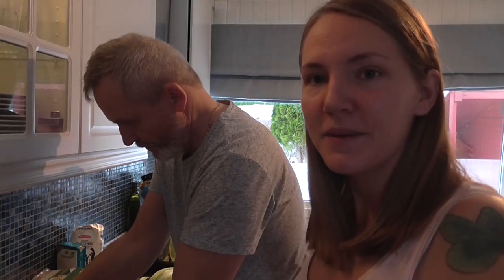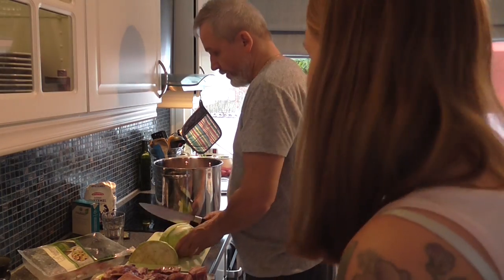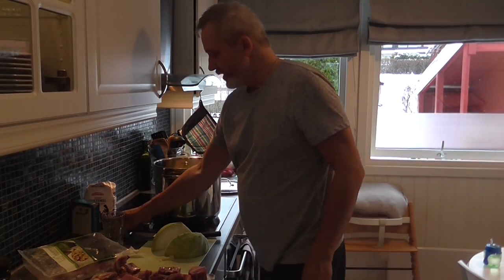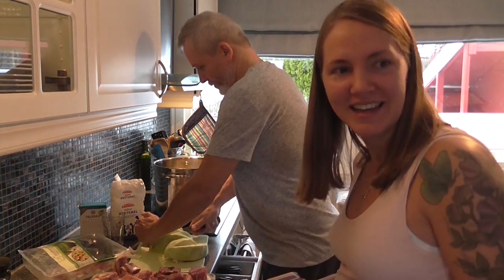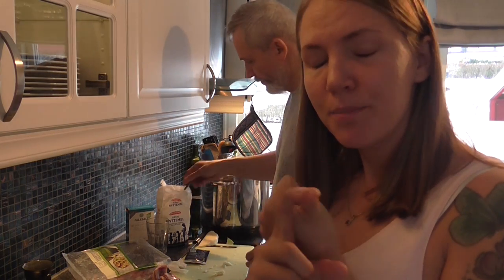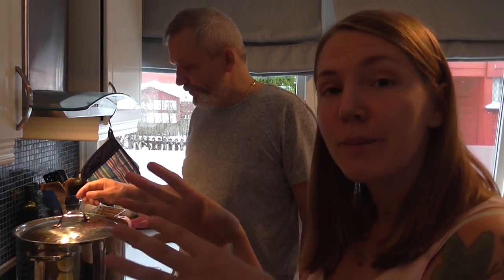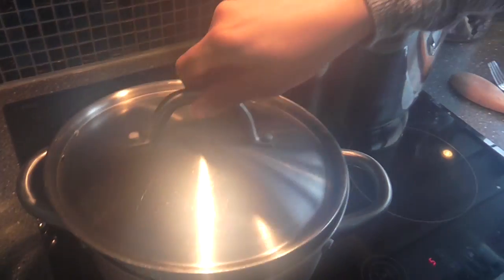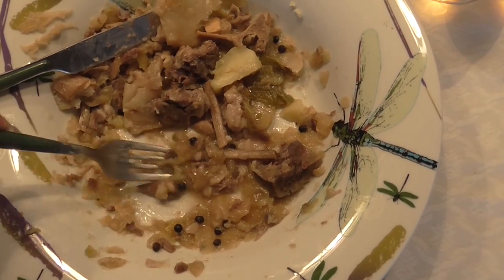Norwegian Food - How to make Fårikål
Me and my dad make the Norwegian traditional food, Fårikål. From making to eating. Hope you enjoy it, and be nice to my dad in the comments :D he was very helpful :D

Hey all Norwegian learners!
The language I'm teaching is not Bokmål nor Nynorsk. It's an east dialect and I don't think you will have much problem with bokmål after this. :) And everyone will understand this.

I am Norwegian, from Norway. Born and raised. I live in Oslo, with my husband and son.

Thank you to all subscribers, you are too sweet :) seriously, i love you!